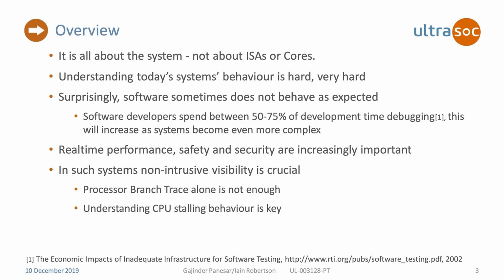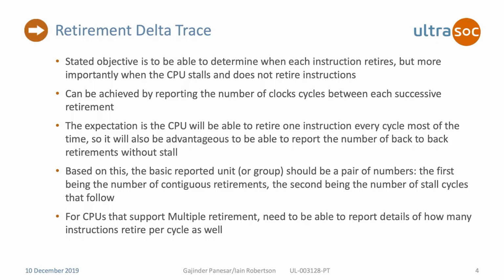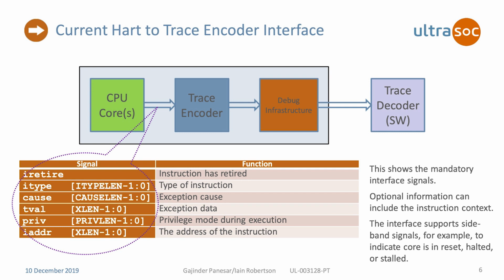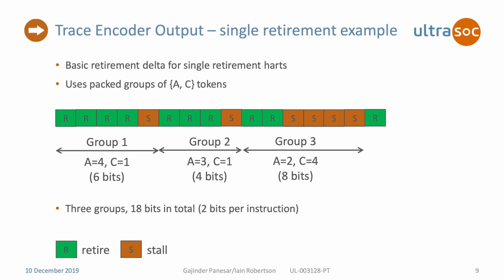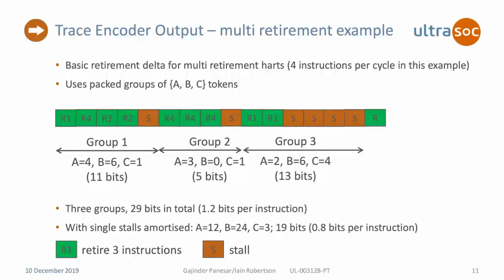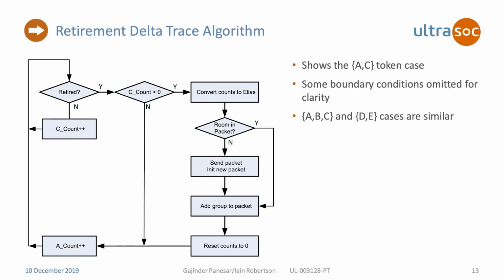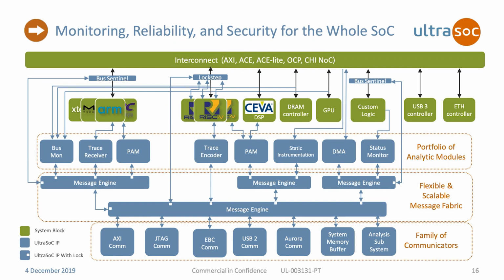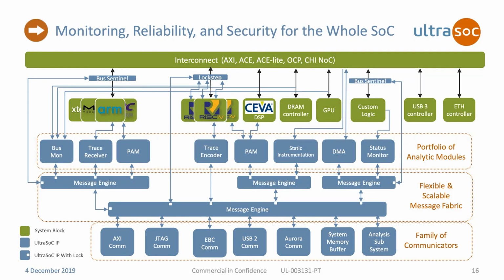RISC-V Summit 2019: 11 Every CPU Cycle Counts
Gajinder Panesar – CTO, UltraSoC
Iain Robertson – VP Engineering, UltraSoC

Every CPU Cycle Counts